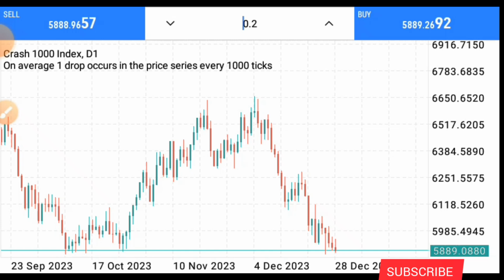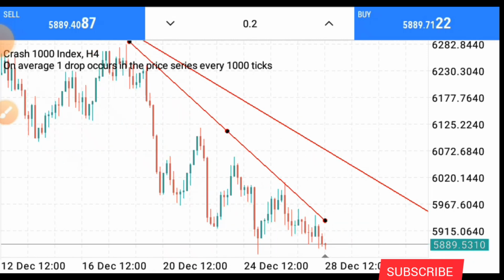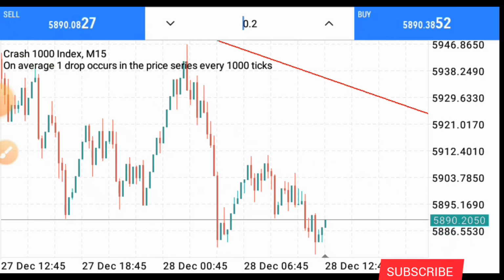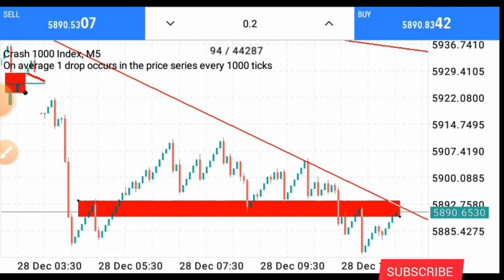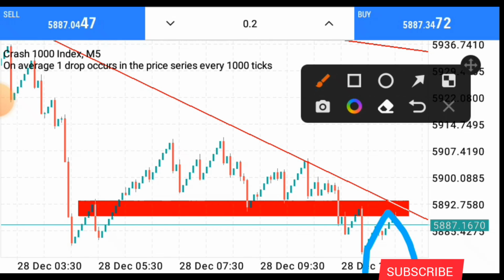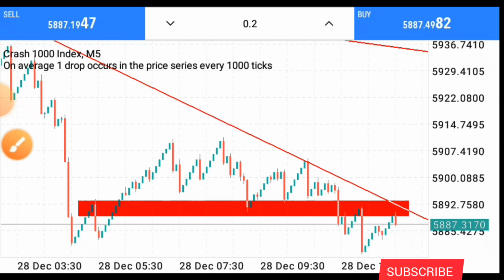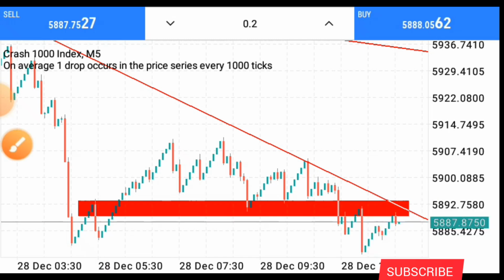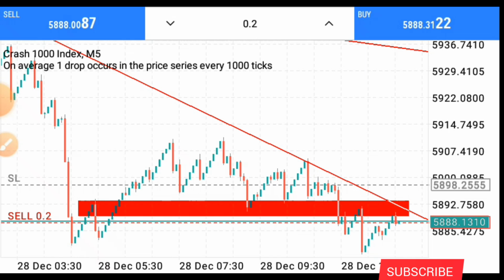How To Make Analysis On Boom and Crash For Profitable Entry/ For Beginners